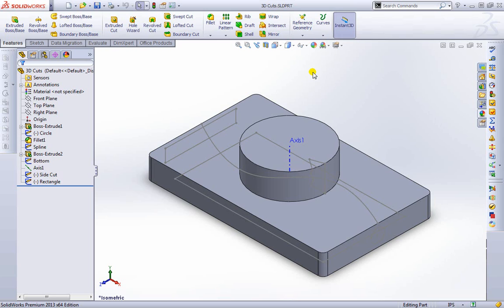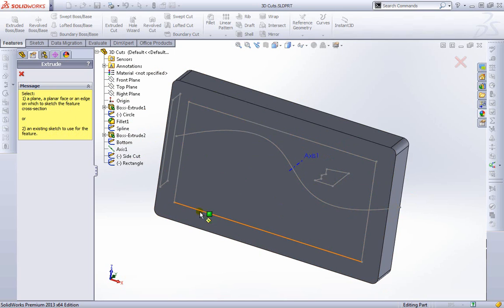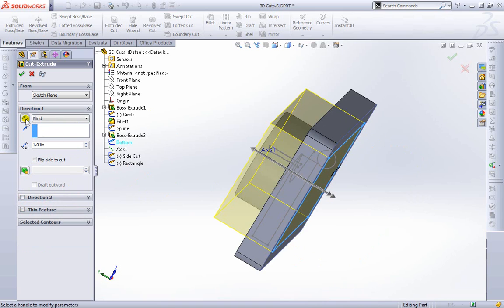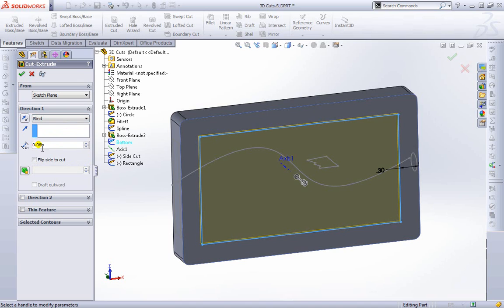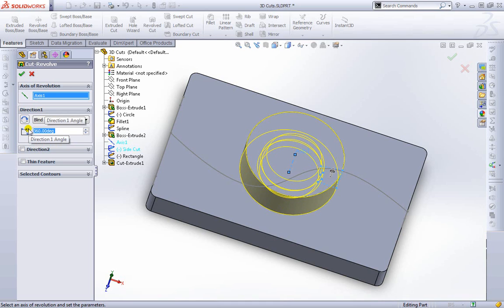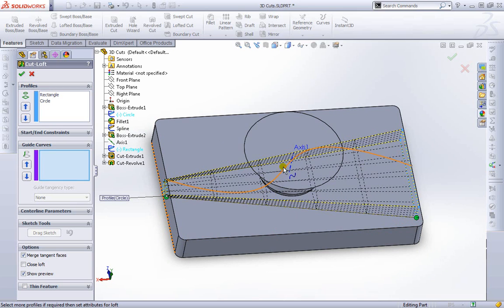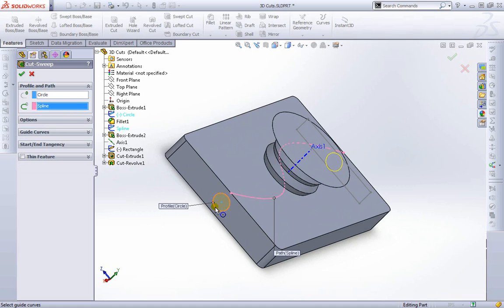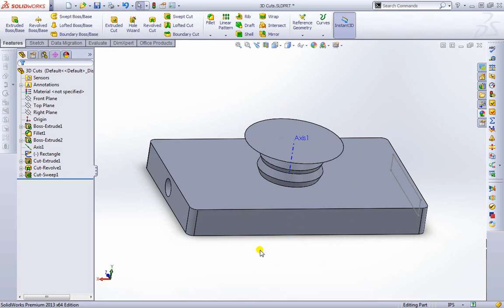SolidWorks 2013 Fundamentals 3D Features Part 2 (CUTS) Tutorial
Learn to use some of the 3D features in SolidWorks such as Extrude Cut, Revolved Cut, Swept Cut, Lofted Cut Learn more SolidWorks